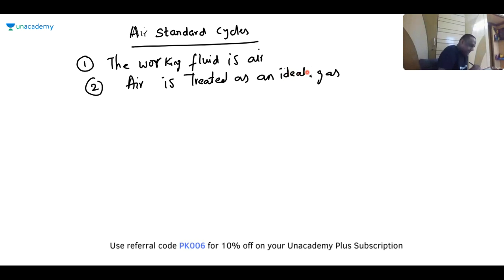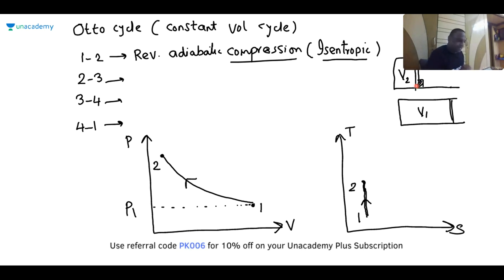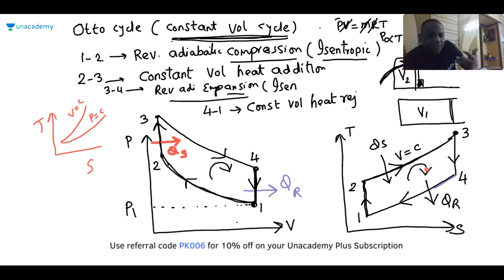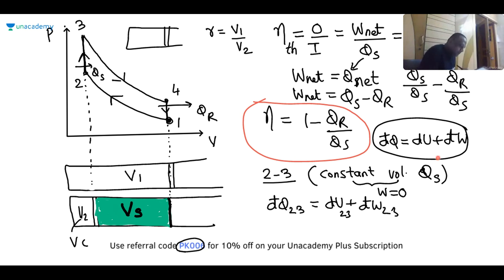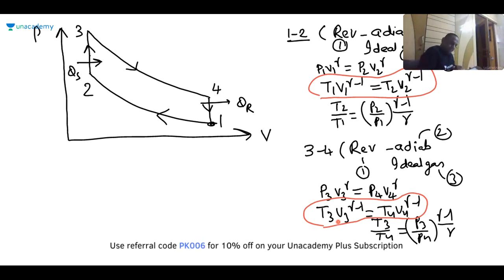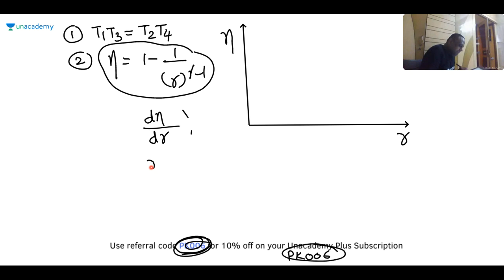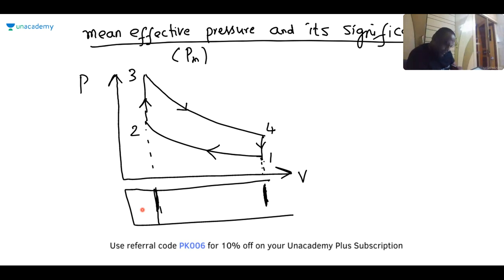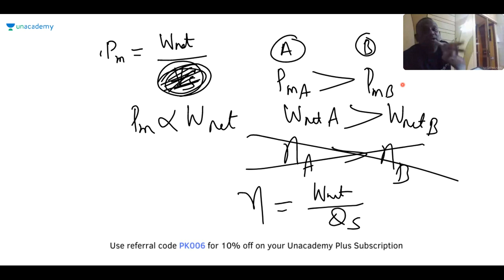Insight into IC Engines | Part 2 of 2 | Mechanical Engineering | Praveen Kulkarni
This is part 2 of Insights into IC Engines.

In this video Educator, Praveen Kulkarni will give you valuable insights into IC Engines, which is the concept of Mechanical Engineering. Students get a lot of doubt and difficulty in grasping the core of IC Engines concepts. It becomes all the more important to understand IC Engines concepts because this topic is taught as a part of the GATE syllabus of Mechanical Engineering. Learn IC Engines concept from one of the top faculty in Mechanical Engineering, Mr. Praveen Kulkarni.

This session is the seventh part of a series of videos uploaded on YouTube from FREE Special Classes that were conducted by Educator Praveen Kulkarni on Unacademy Platform in the GATE Category. For more such FREE videos from Educator Praveen Kulkarni, please use the link below to access his profile on Unacademy platform. This session will be very helpful for GATE 2020 aspirants and will boost their final stage of preparations.

Use Special Code: PKYT
(To avail Maximum DISCOUNT)
Unacademy Plus Subscription Benefits:
1. Learn from your favorite teacher
2. Dedicated DOUBT sessions
3. One Subscription, Unlimited Access
4. Real-time interaction with Teachers
5. You can ask doubts in the live class
6. Download the videos & watch offline